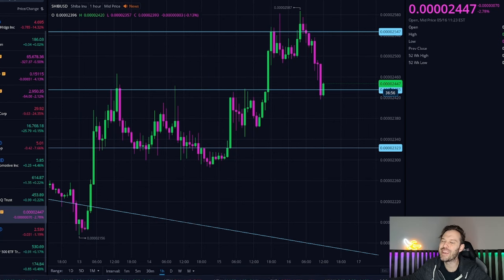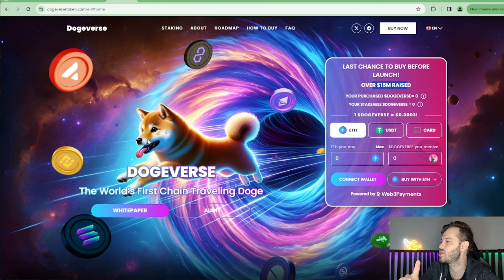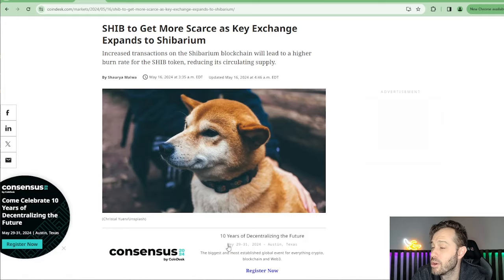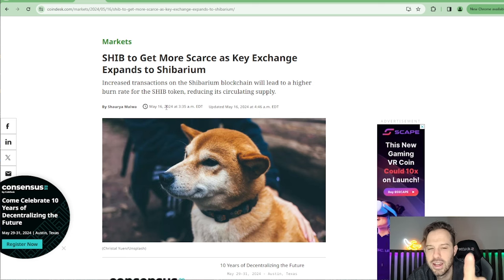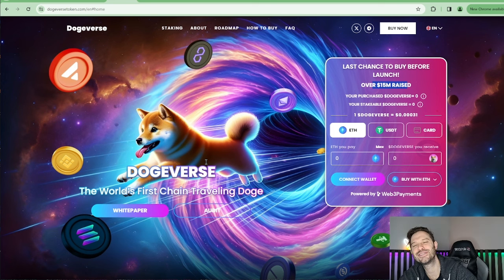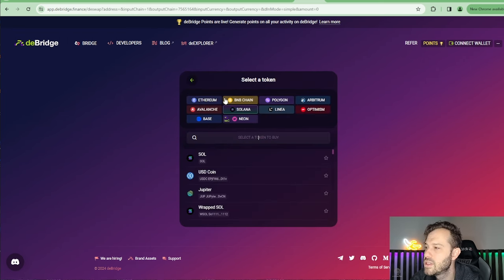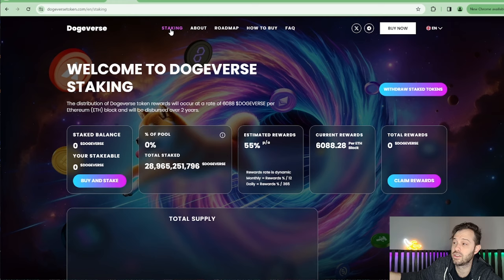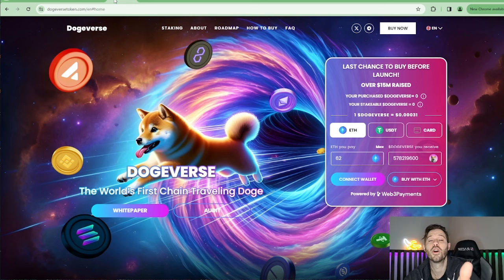Shiba Inu Coin | Shiba Swap News For SHIB And Dogeverse Ready To Rally!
Shiba Inu Coin is the launch of Shiba Swap on Shibarium! Dogeverse is the first Doge Meme token built on a multichain network spanning Ethereum, BNB Chain, Polygon, Solana, Avalanche and Base. The Dogeverse Presale is selling out extremely fast!

🔥 Let Amazon Burn SHIB! 🔥
     *Use This link to open Amazon and a % of all purchases (not just SHIB clothing) will burn SHIB*

Official Bro Merch Is On Amazon!

              1) Up to 12 free shares ($100 Deposit required)
              2) 5% Annual Return on Cash Balance

        Fund £100 or more to get 2 free shares!

Buy Crypto on Crypto.com and Earn Free CRO Coin: Use my referral to sign up for Crypto.com and we both get $25 USD

for custom hand made merchandise!